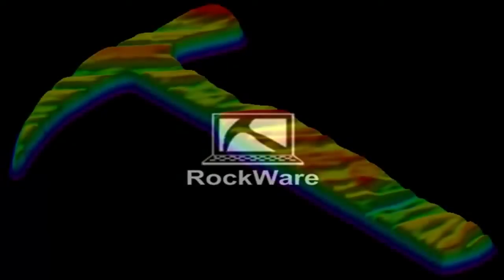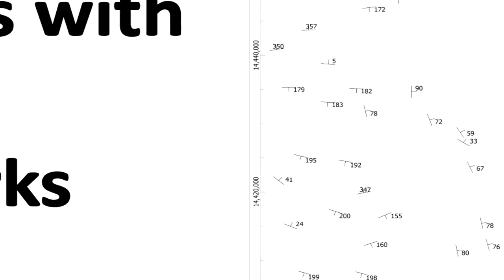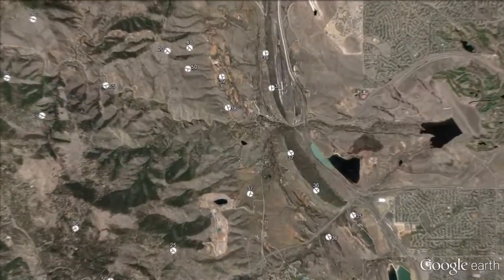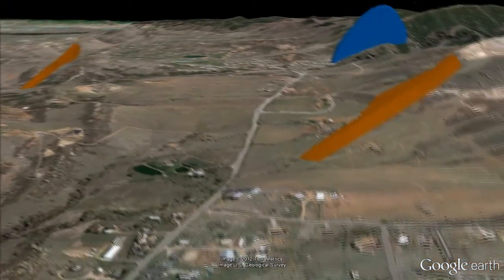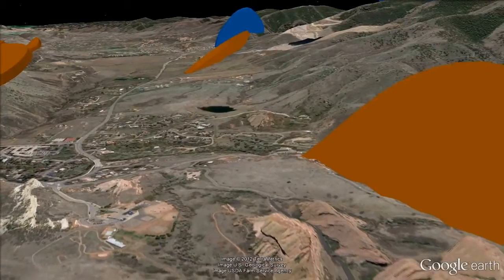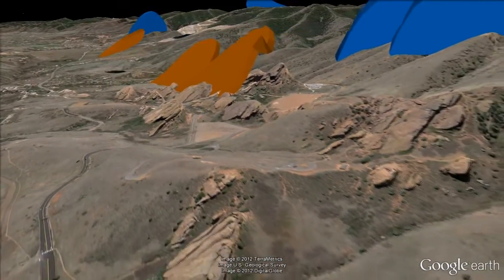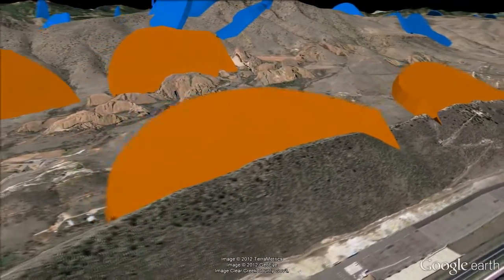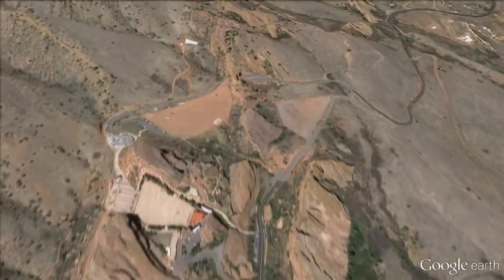(RTR 4.16.1.1.5) Strike & Dip Symbols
Examples of strike and dip maps including discs depicting bedding planes and foliations within the Colorado Front Range between Morrison and Golden.